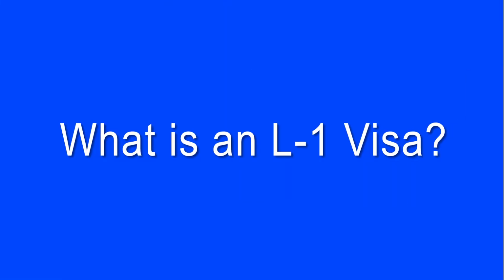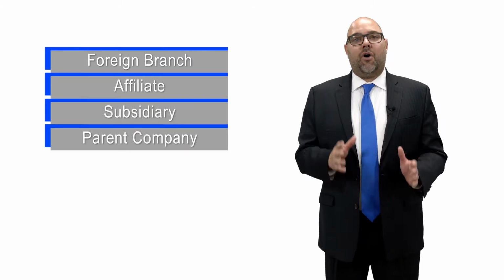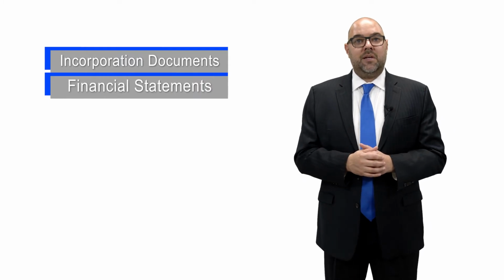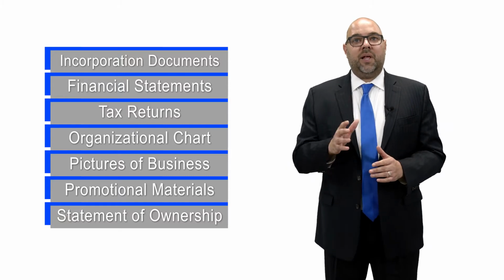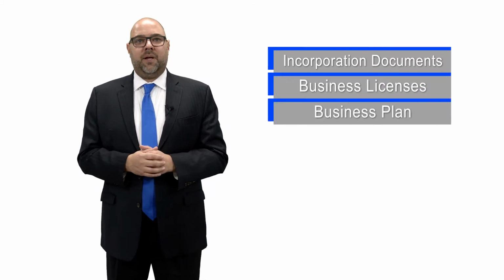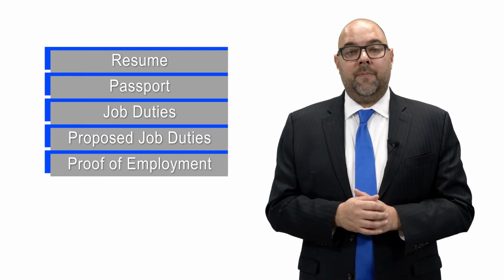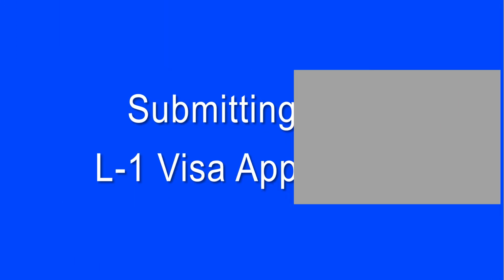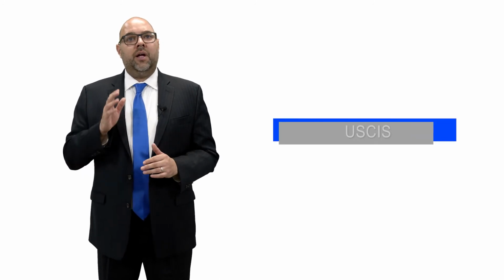How to Apply for Your L-1 Visa - 5 Easy Steps to Get Approved in 2026!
In this video📹, you will learn about the L1 visa including, the L1 visa requirements and the step by step process on how to apply for an L1 visa in 2026.

The L1 visa allows an executive, manager, or specialized knowledge worker to transfer from a foreign company to a company in the USA.

👉👉👉Now there are 4 main L1 visa requirements that you must meet to be eligible to apply for an L1 visa:

✅ foreign company must have been doing business for at least one year;
✅ there must be a qualifying relationship between the foreign company and the US company;
✅ you must have worked for the foreign company in an executive or managerial capacity or as a specialized knowledge worker, continuously for at least one year out of the past 3 years; and
✅ your employment with the U.S. company must be as a manager, executive, or specialized knowledge worker.

Also, if you’re an entrepreneur and considering starting a business in the US under an L-1 visa, then also check out my video on the 5 Amazing Entrepreneur Visas for startups in the USA

Two Types of L-1 visas

L-1A visa is for executives or managers

L-1B is for specialized knowledge workers

L-1A can be granted for a maximum of 7 years and L-1B can be granted for a maximum of 5 years.

🚨Now let’s review the step by step process on how to apply for your L1 visa.🚨

Step 2️⃣: Assemble Your Documents

The next step in the L-1 visa process is assembling your documents.

You’ll want to gather the following documents from the foreign company:

(1) incorporation documents,✔️

(3)  tax returns and more documents.✔️

Also, you’ll want to gather the following documents from the US company:

(1) incorporation documents,✔️

(2) business licenses,✔️

(3) a detailed business plan, and✔️

(4) an organizational chart and more documents.✔️

The employee being transferred will also need to provide documents including:

(1) A resume,✔️

(2) Passport, and✔️

(3) detailed statements explaining your job duties with the foreign company and the U.S. company.✔️

➡️➡️➡️Watch the video to see the full list of documents.

Step 3️⃣: Submit Your L-1 Visa Application

Now the third step to apply for your L-1 visa is submitting your L-1 visa application.

For an L-1 visa, you will need to prepare and file a Form I-129 along with the L supplement. The I-129 Petition is filed with the U.S. Citizenship and Immigration Services also known as USCIS.

Step 4️⃣: Start Work in the USA

Now the final step after receiving your L-1 visa is coming to the United States and starting your employment with the US company.

Conclusion

I hope you consider the L-1 visa as an option for you to immigrate to the United States.

The L-1 visa can lead to a legal permanent residency also known as a green card.

🛑BONUS RESOURCES🛑👇👇👇

1️⃣ Hire us to start your business in the USA

2️⃣ Open a business bank account online with Mercury Bank

3️⃣ Get Accounting, Bookkeeping, and Tax Service for Your LLC. Special Offer: $95/month off Xendoo's BOOST plan or $615/month off VENTURE plan for first year Make sure to let Xendoo know you were referred by Subhan Law Office, LLC, to receive your discount.